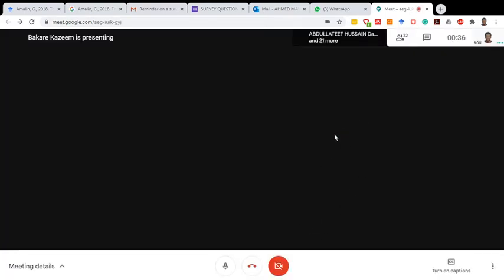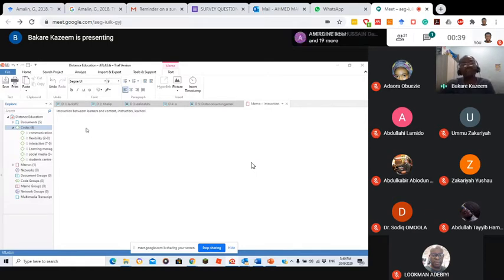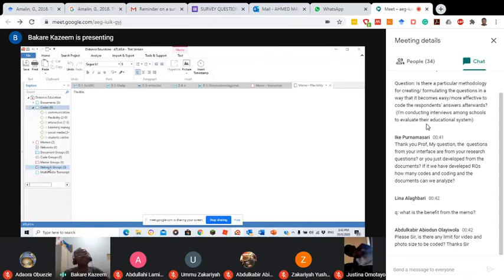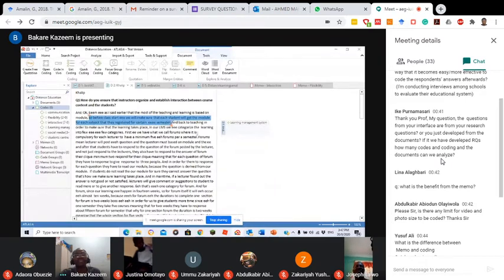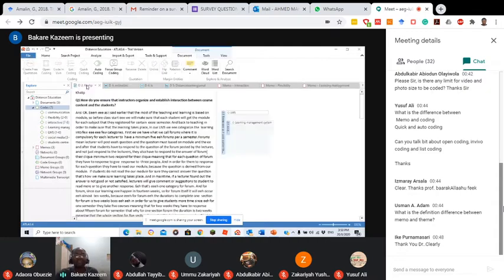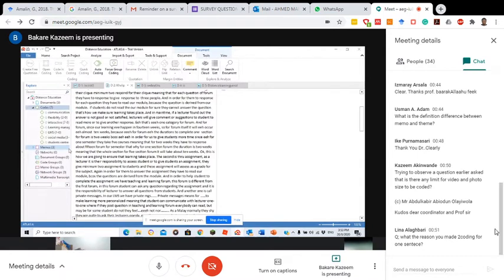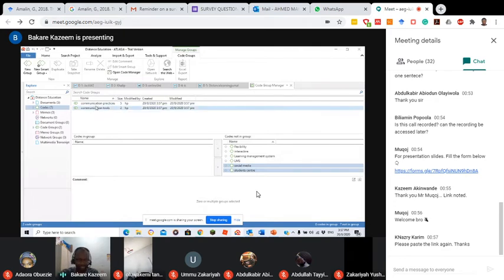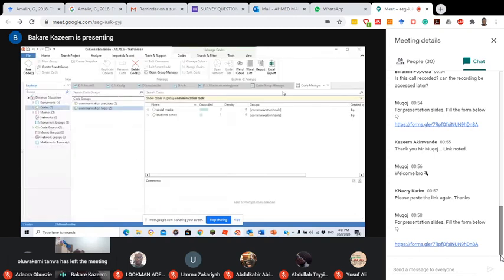NISCOM Workshop on Atlas ti (B) I Assoc. Prof. Dr. Bakare K. Kazeem I 20-08-20 I NISCOM IIUM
Organised by NISCOM IIUM 2019 / 2020 Academic Session